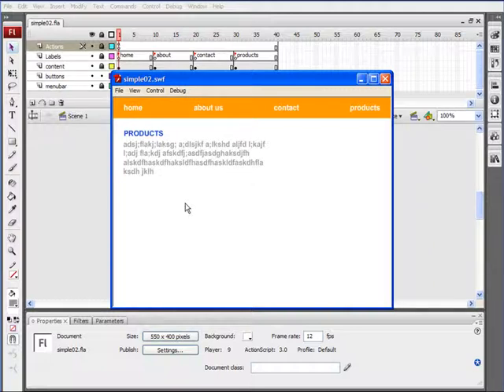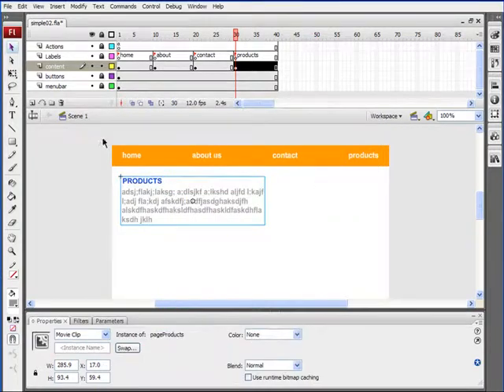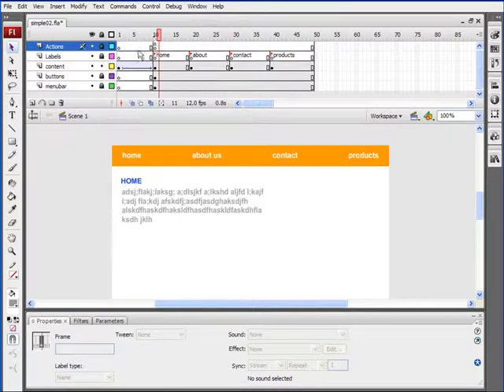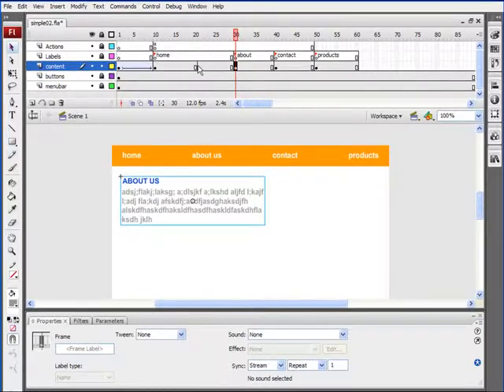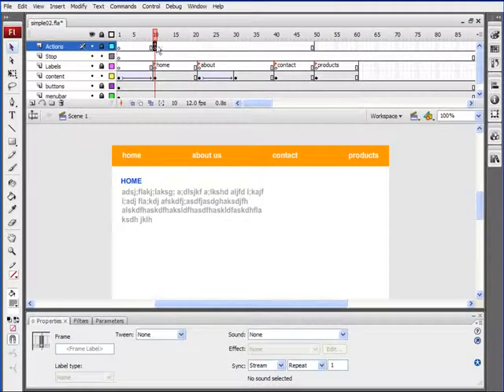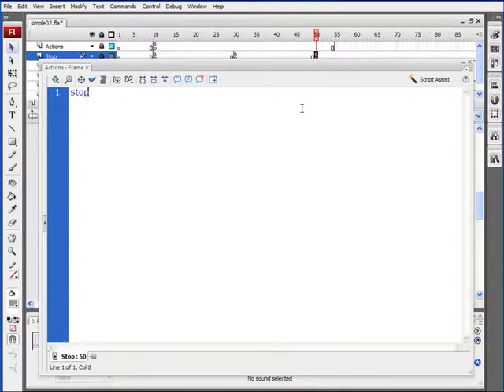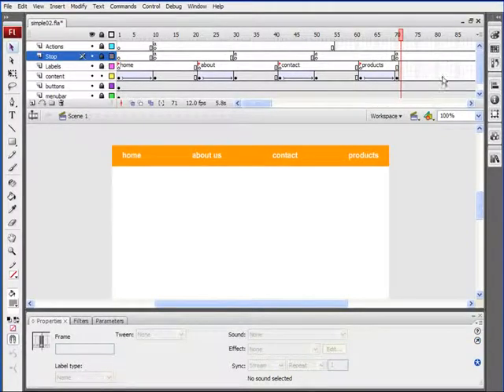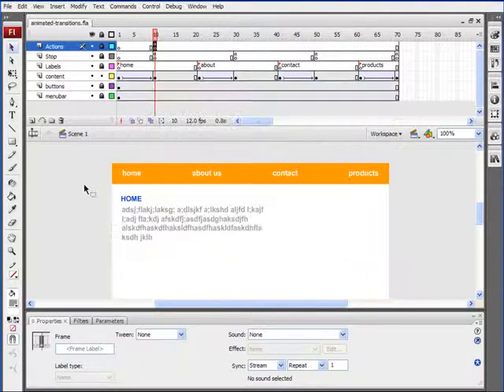Building Websites in Flash CS3 (05-Animated Transitions)